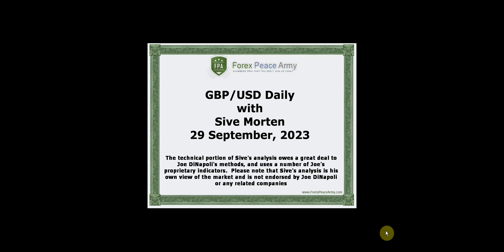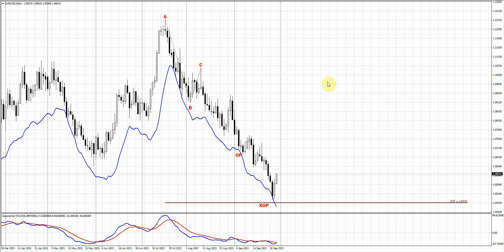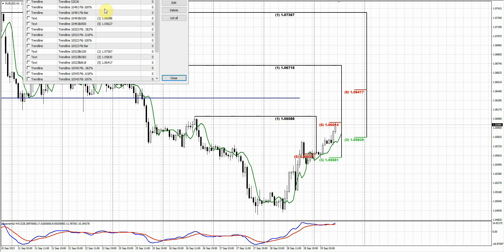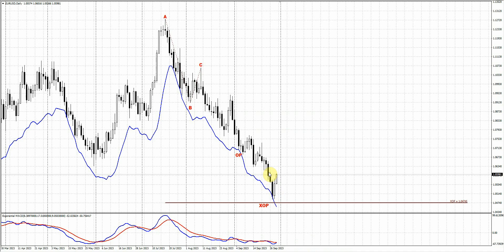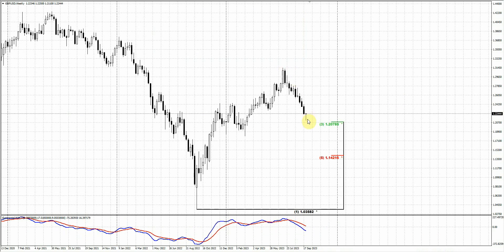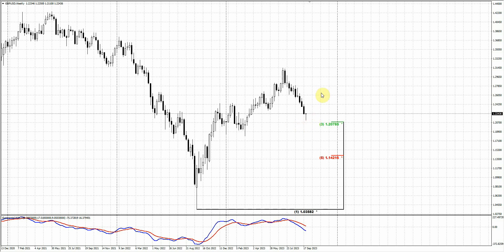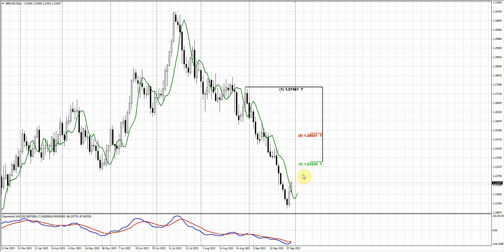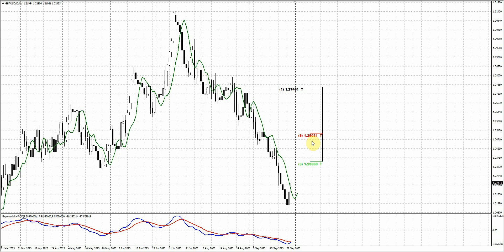ForexPeaceArmy| Sive Morten Daily GBP/USD 09.29.23